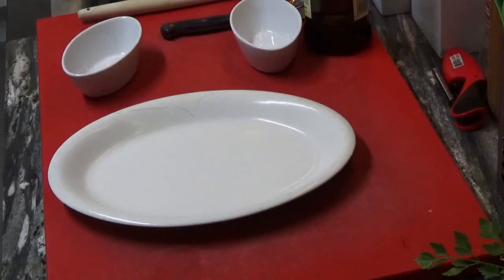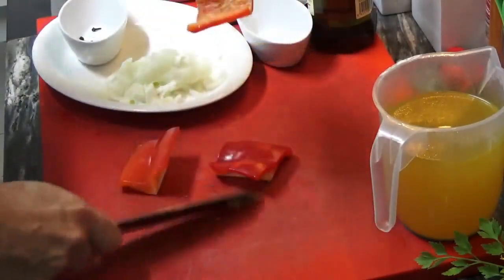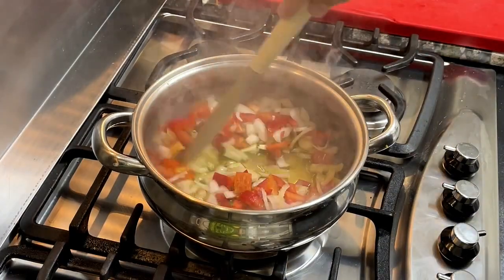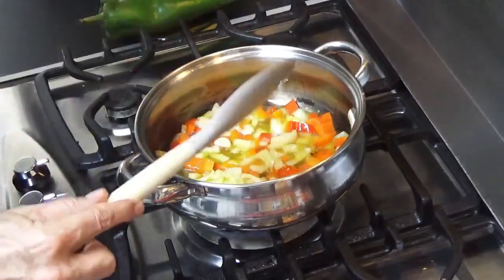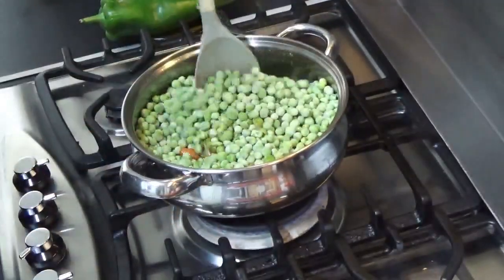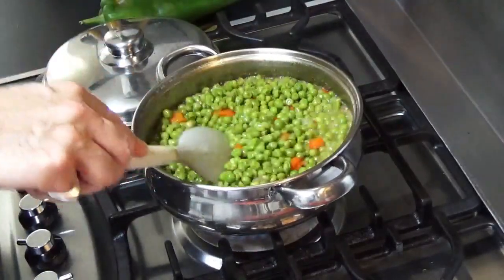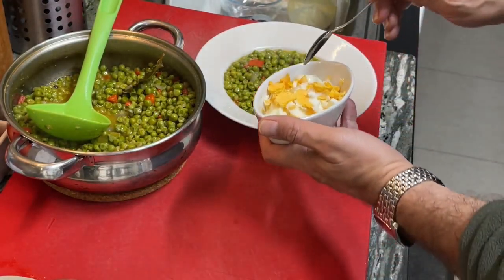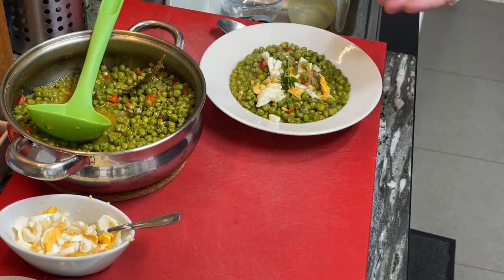Welcome to my cooking channel. Nolandforlazychefs.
Welcome to my new cooking channel. Today was the premier and want to share here the clip. @nolandforlazychefs has been baking for a while, and after some material ready to launch, here is my new born baby.
Enjoy these easy recipes specially made to cook fast delicious food.